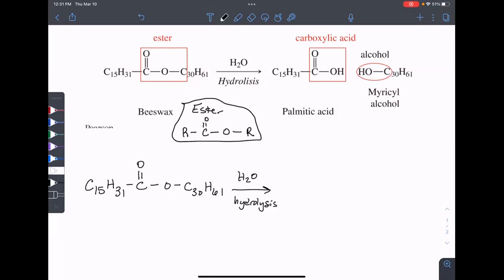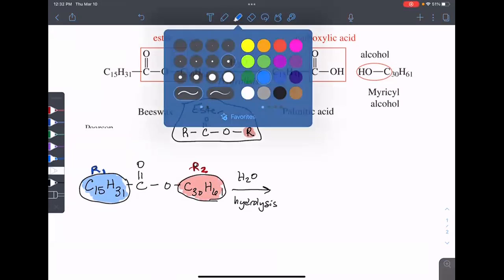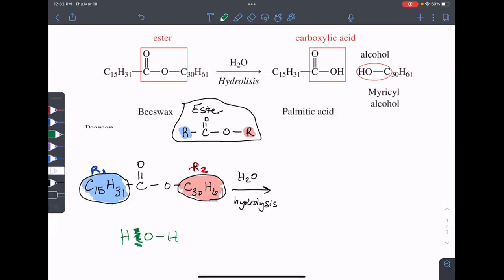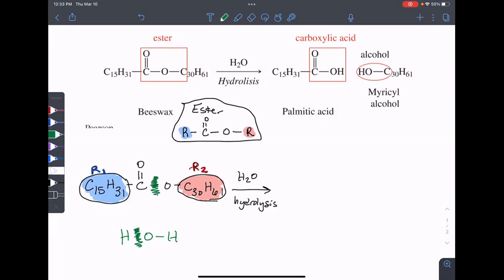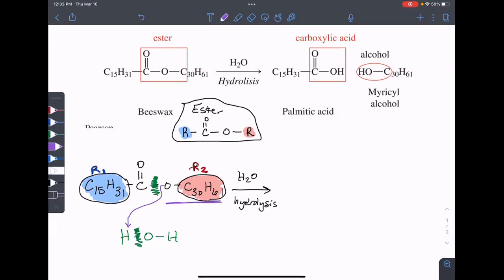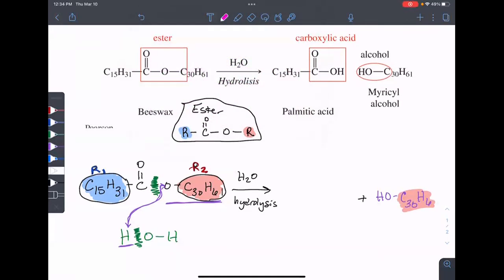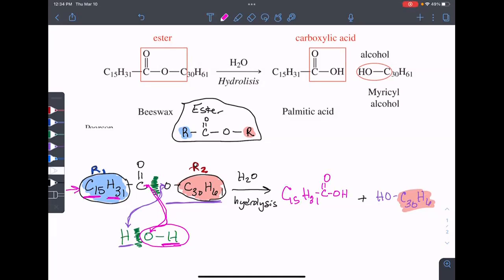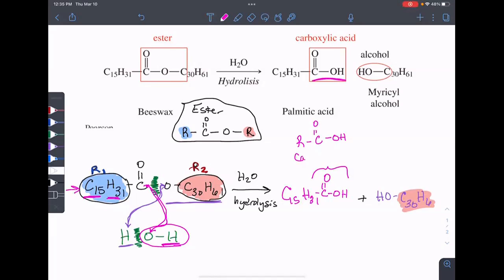Ch 5 Section 5 Hydrolysis of an Ester